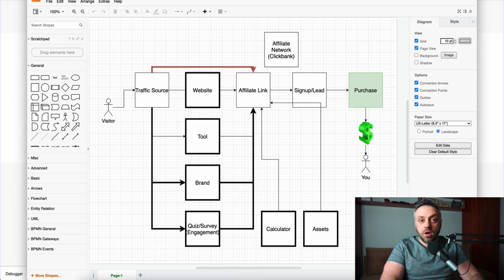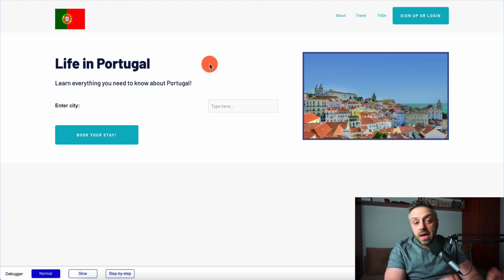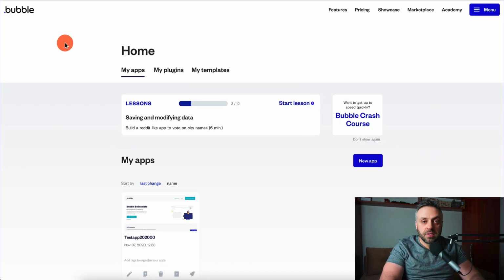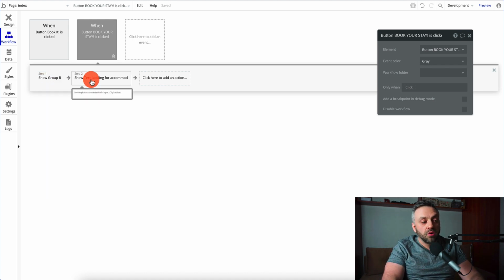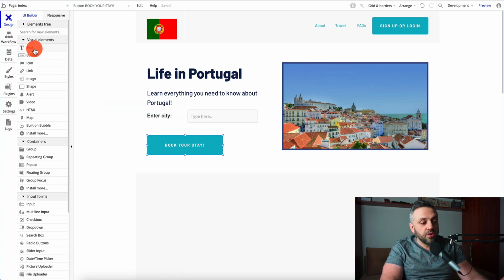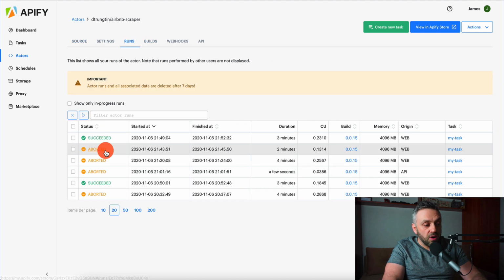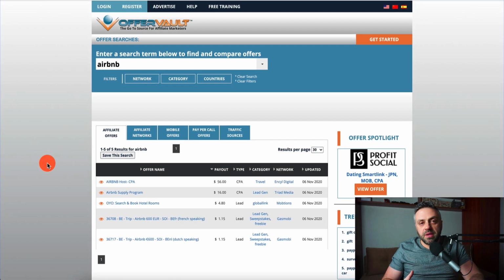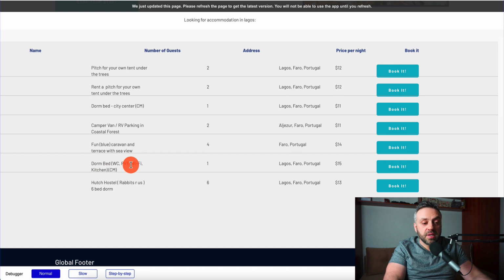$5,000 per Month with Affiliate Marketing (NEW METHOD, FREE TOOLS) for Beginners 2021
✔️Unique Method ✔️ No Website ✔️ Facebook and Google Safe ✔️ High Conversions

In this video, I will show you a great method of promoting Affiliate Marketing offers using a brand new method. What we're going to be doing is building a real SaaS (Software As A Service) app where we're going to promoting Affiliate marketing offers without any issues.

Plus, we're going to be using a series of free tools to accomplish it all. Watch the video to learn everything you need to know.